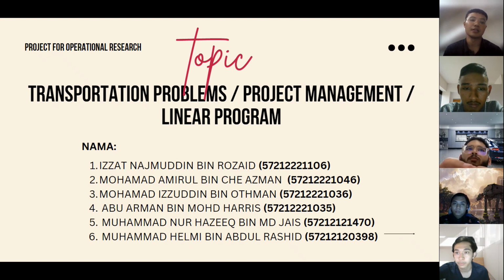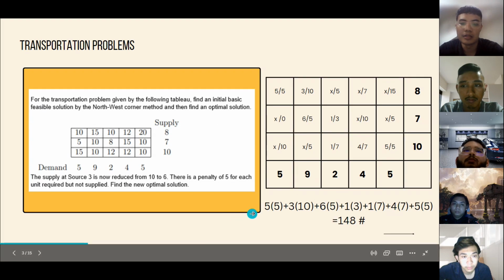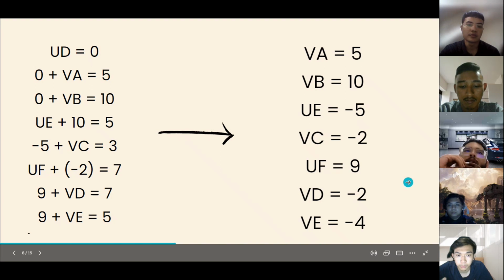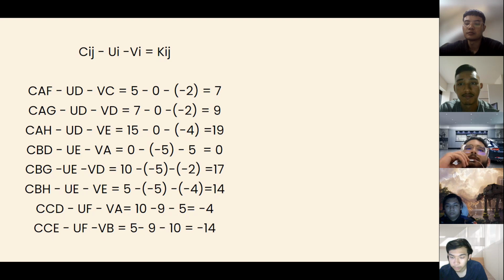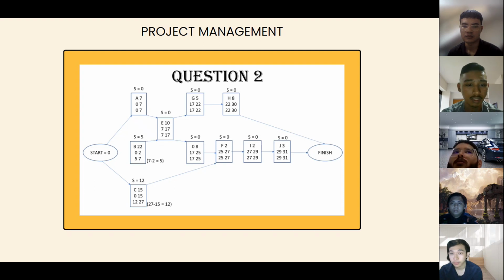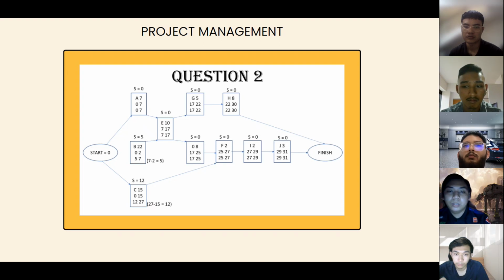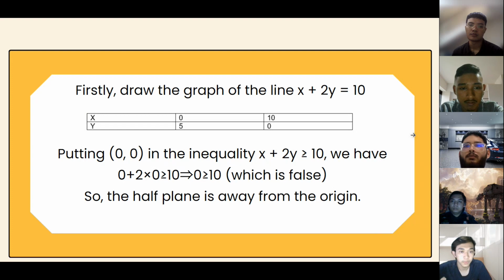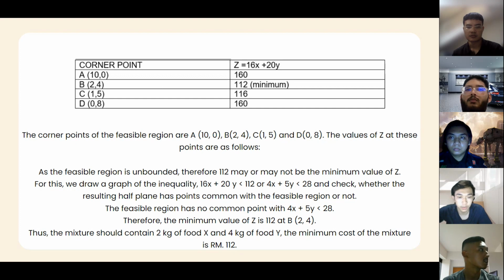Project Assignment for Operational Research (Group 3)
(Transportation Problems / Project Management / Linear Program)

Participates:
1. Izzat Najmuddin Bin Rozaid (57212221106)
2. Mohamad Amirul Bin Che Azman (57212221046)
3. Mohamad Izzudin Bin Othman (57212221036)
4. Abu Arman Bin Mohd Harris (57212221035)
5. Muhammad Nur Hazeeq Bin Md Jais (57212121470)
6. Muhammad Helmi Bin Abdul Rashid (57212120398)